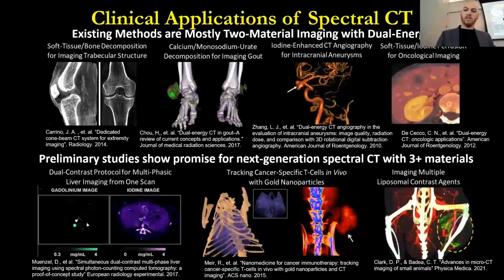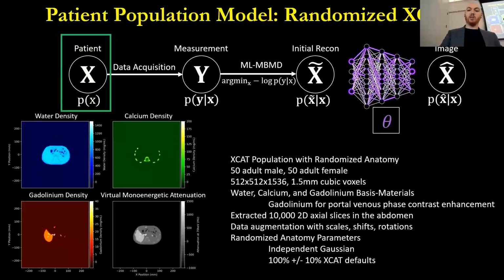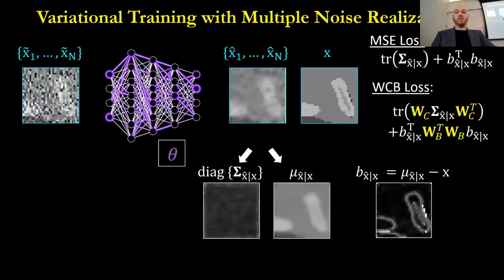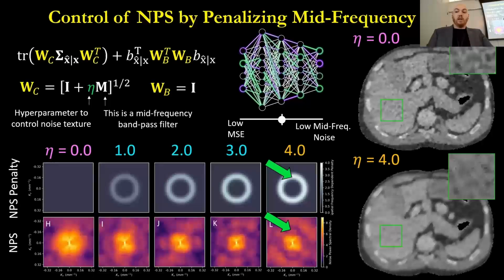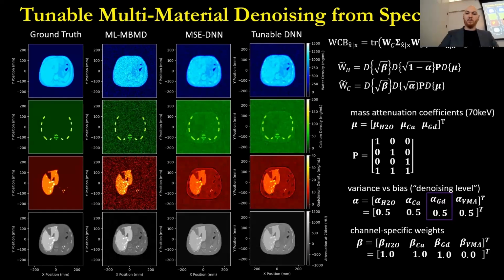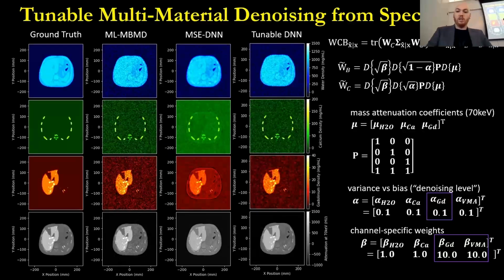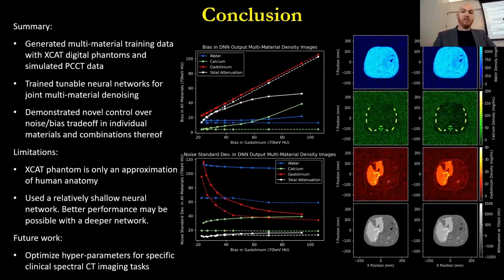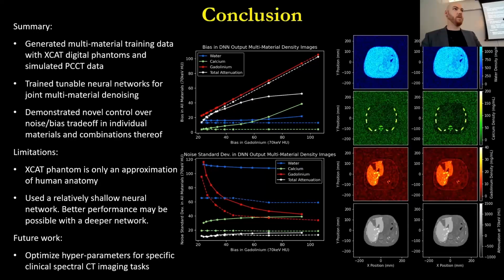Tunable Neural Networks for Multi-Material Image Formation from Spectral CT Measurements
“Tunable Neural Networks for Multi-Material Image Formation from Spectral CT Measurements” by Matthew Tivnan, Grace Gang, Peter Noël, Jeremias Sulam, J. Webster Stayman